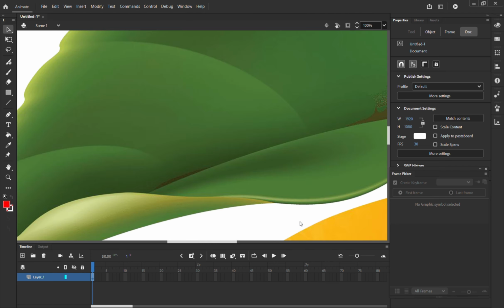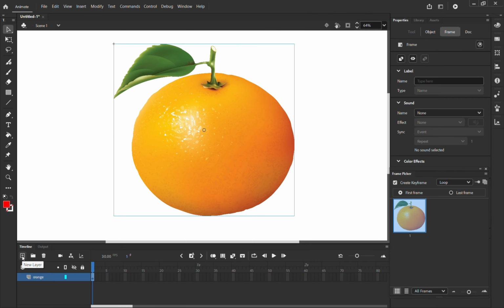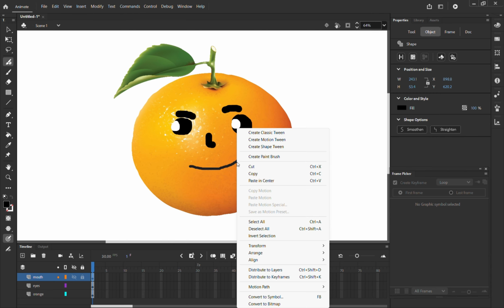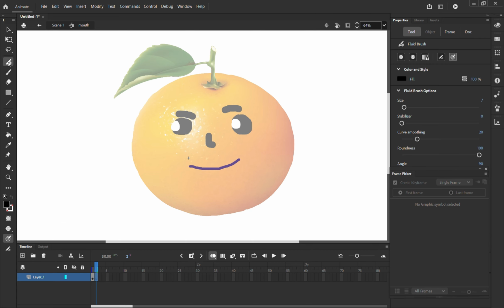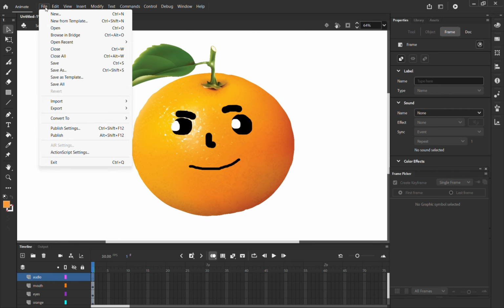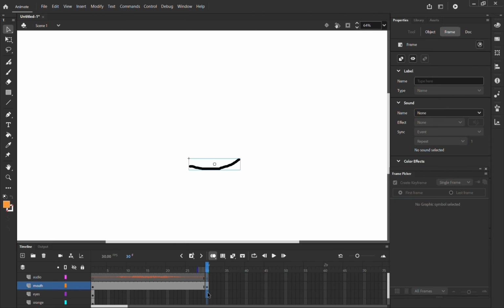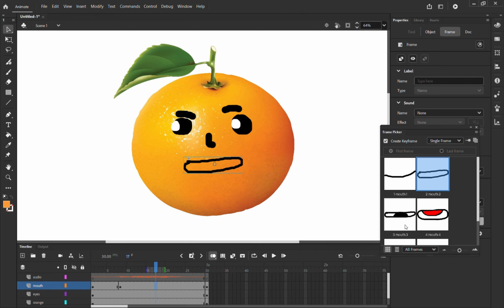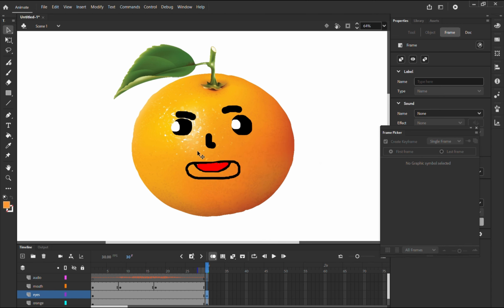Step by step Lip Syncing tutorial using Adobe Animate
Hi and welcome to Teachorithm!

Want to create realistic lip sync animations in Adobe Animate? In this tutorial, I’ll guide you through the complete lip sync process, from preparing your character to matching mouth shapes with audio for smooth, professional-looking animation.

Whether you’re a beginner or looking to improve your animation skills, this step-by-step guide will help you create more expressive and engaging characters.

Hi, I’m Shaan Bushra and welcome to Teachorithm— a channel dedicated to making learning simple, practical, and enjoyable. Here you’ll find tutorials on Computer Science, Information Technology, exam preparation, and productivity tips to help you learn, solve, and succeed.